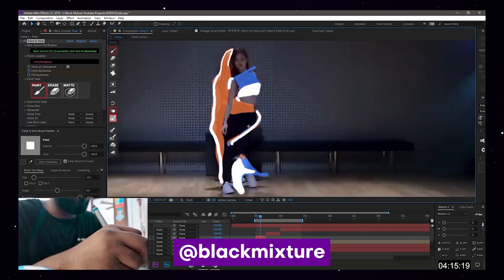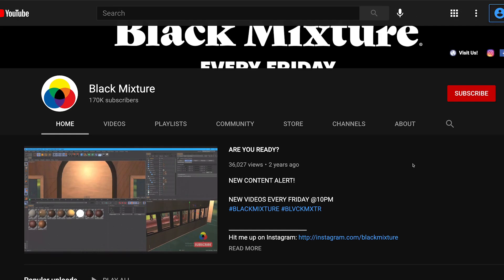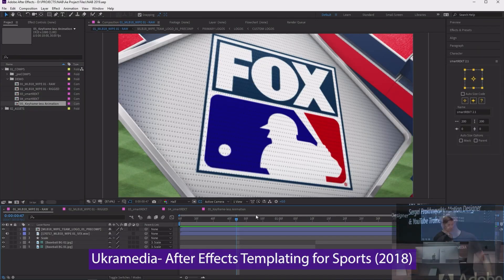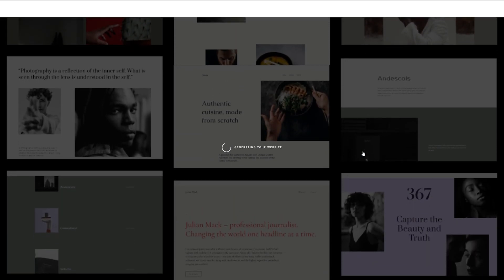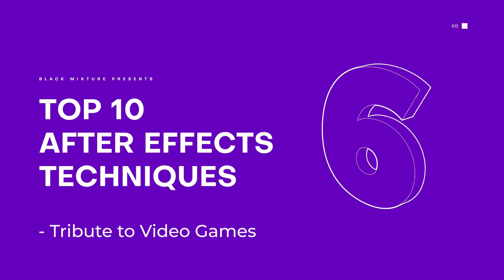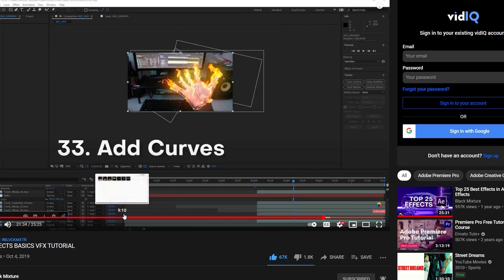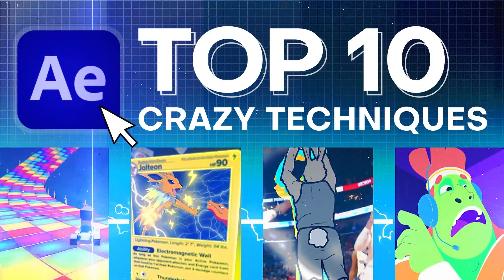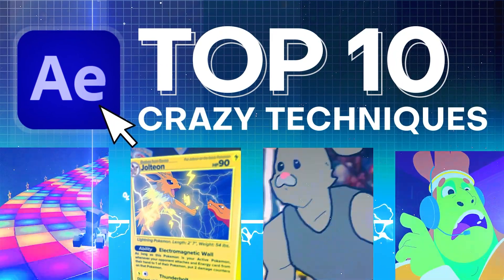Top 10 Crazy After Effects Techniques #8 - Inspiring Creators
🔥DOWNLOAD OVER 1200+ VFX & MOTION ELEMENTS│Black Mixture Toolkit for After Effects You already know what time it is! We're back with another dope episode on the top motion designers and inspiring creators of After Effects! Stick around for some clever uses of After Effects and insane techniques ranging from using VFX assets to batch rendering with scripts! We're pulling from the best of the best from all the cool videos you've been creating at home, or something you found online and wanted to share with us!

Today's episode features character animation, vfx, web hosting, 3d animation and realistic rendering! There are so many awesome VFX tips and tricks that motion designers and vfx artists have been coming up with. In this video, we're going to be going over the process and techniques some of the best After Effect users are experimenting with and hopefully you'll leave inspired with some ideas of your own.

Featured Artists:
u/JustinAjoke
u/Jumphigggg